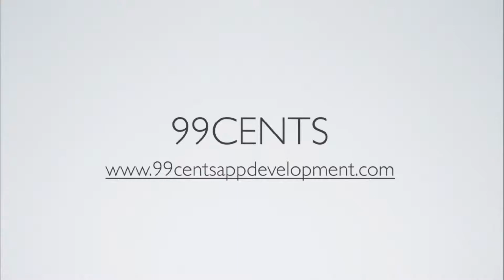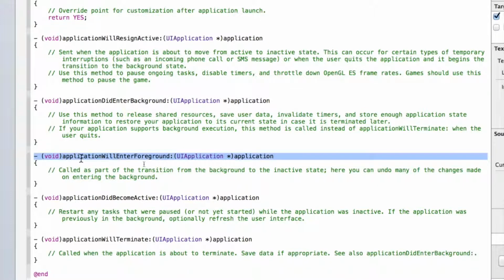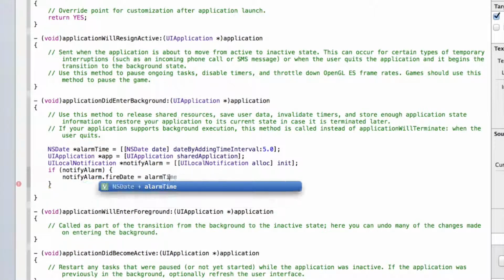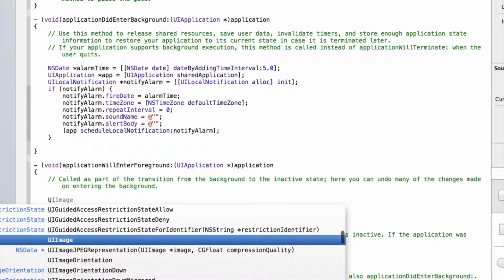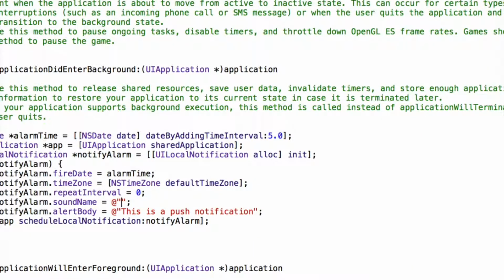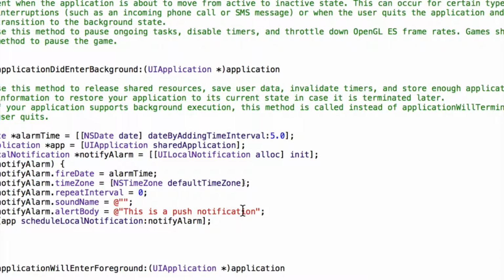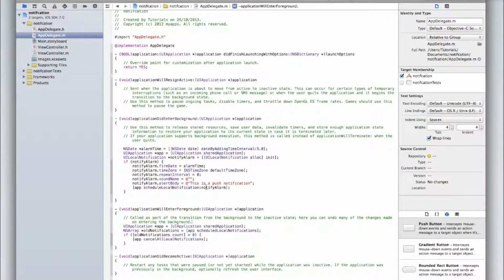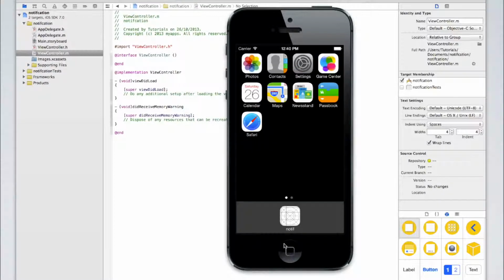Programming iOS Apps 21 Sending Local Push Notifications